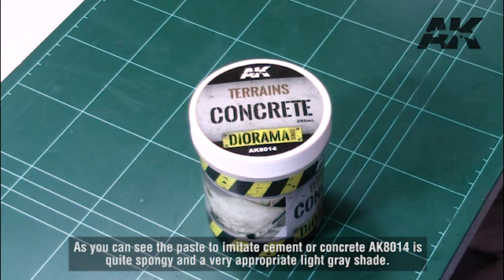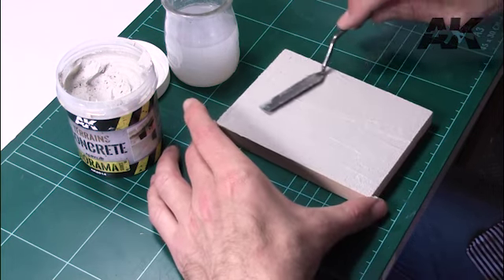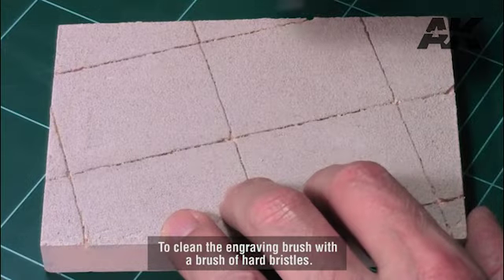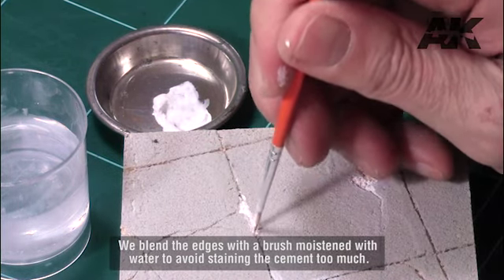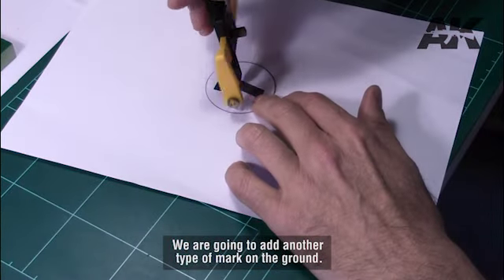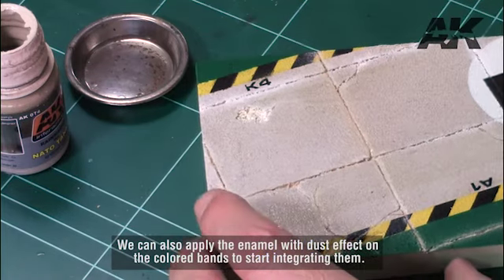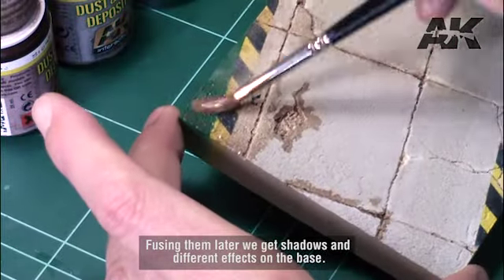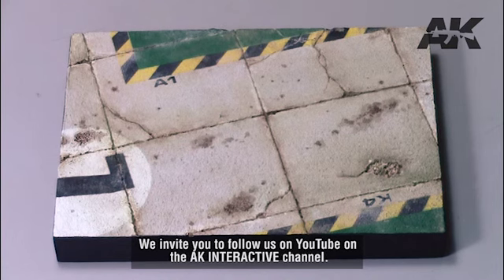How to: AK8014 || CONCRETE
This new video series gives away all the secrets of the master modeler RubénGonzález, for use the AK Dioramas products series step by step with some tricks.

-In this video we can learn how to use the AK8014 to recreate a cemented ground with application of different products for a realistic aging process.